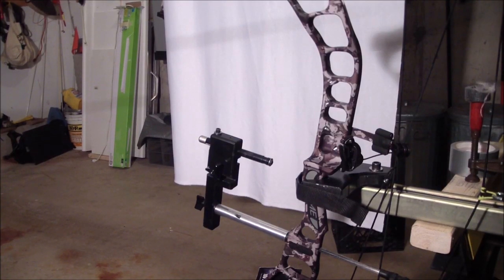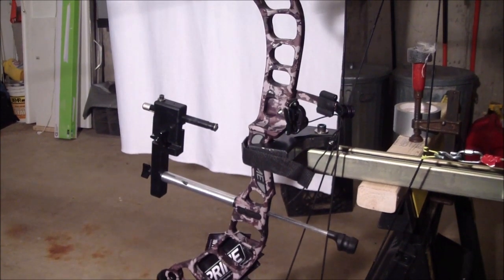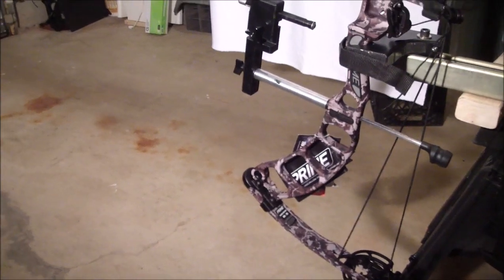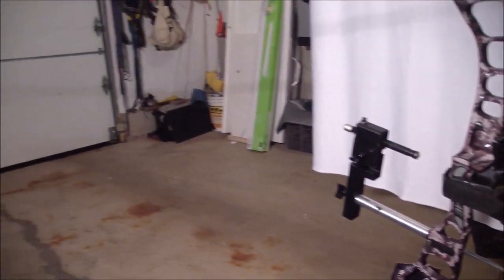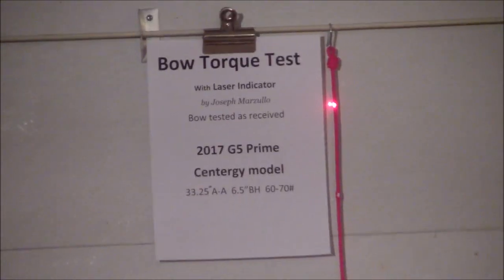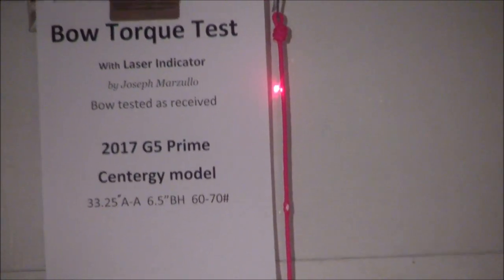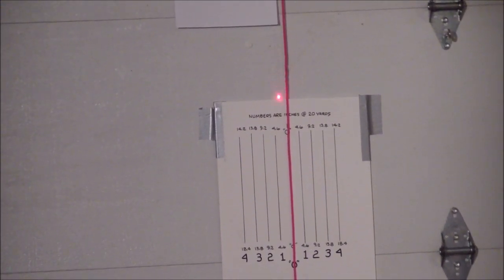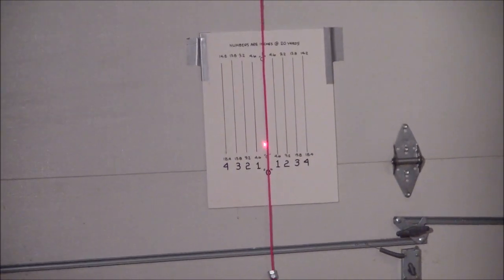Bow Torque Test 2017 Prime Centergy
To better understand the test please view the YouTube video "Bow Torque Introduction"